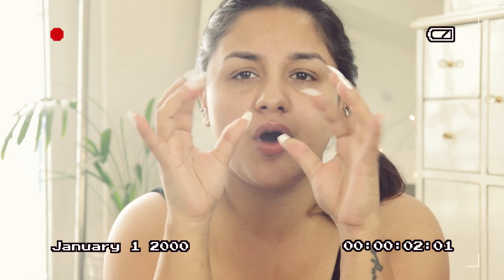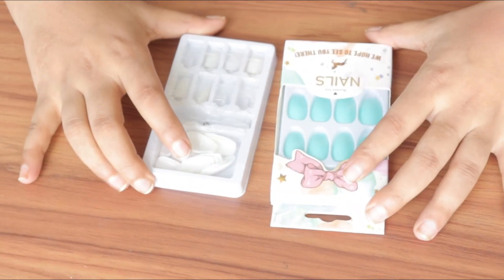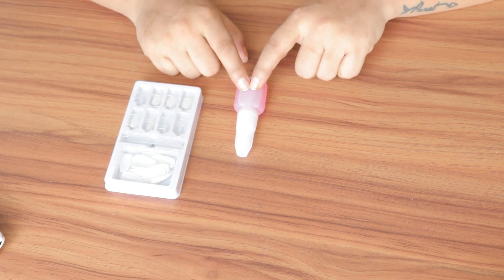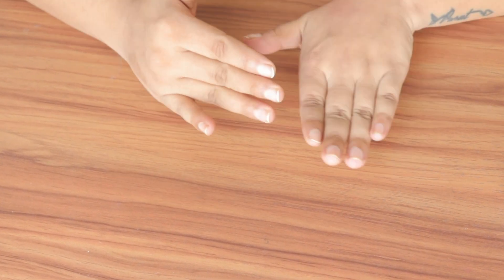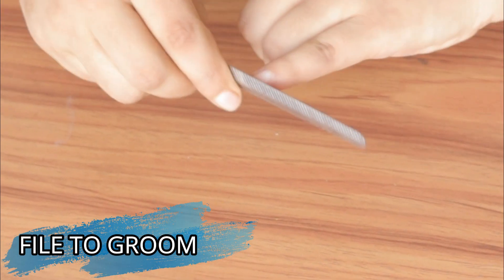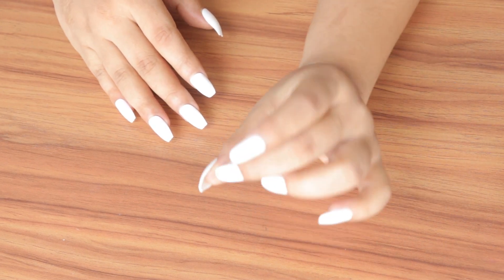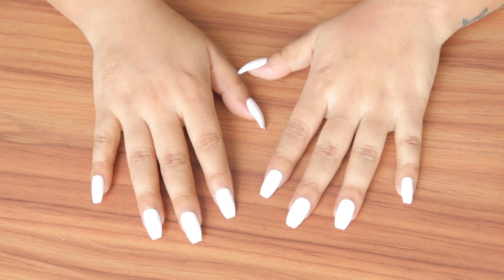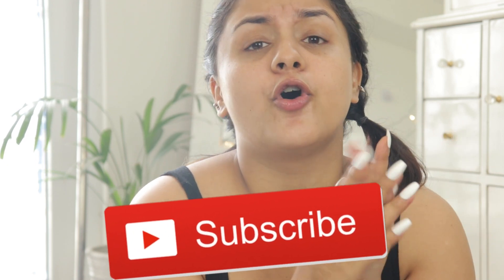How to apply FAKE NAILS at HOME|TUTORIAL STEP BY STEP DIY|AT RS 200|FACEDECOR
HIE GUYS,
lets learn how to apply fake nails at home. this such an easy and 2 step false nail application tutorial where i promise you are going to save a hell lot of money.so lets start our video on how to apply  fake nails at home, a step by step tutorial just unders 200.
indian websites where you find such simmilar nails:
nail glue:

** ALSO THIS IS NOT A SPONSPORED POST ,THE PRODUCTS USED IS PURCHASED BY MY SELF.**